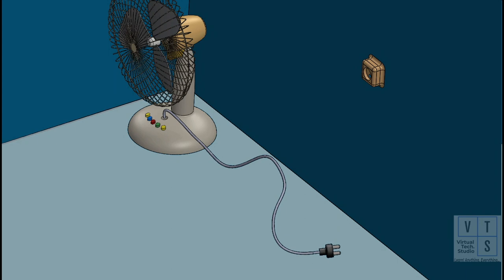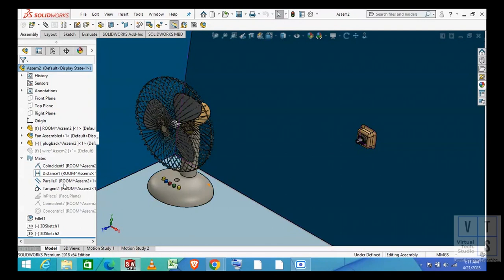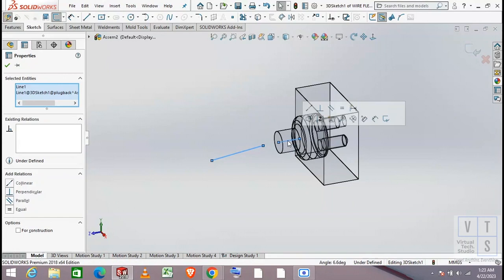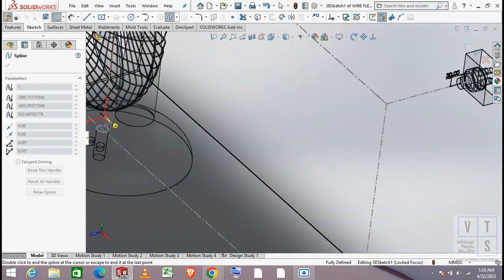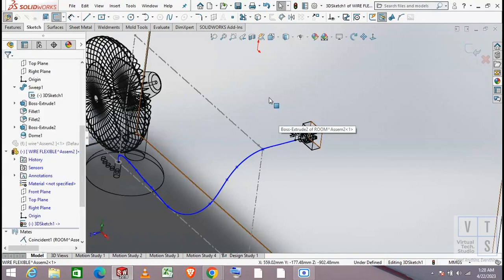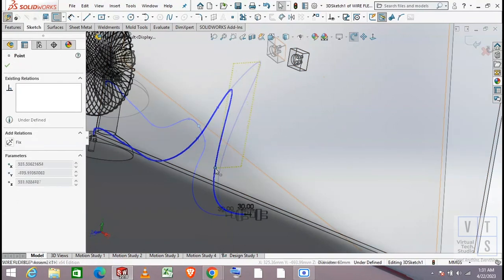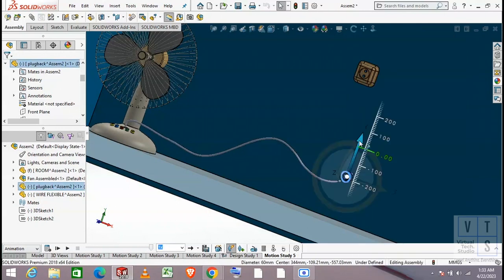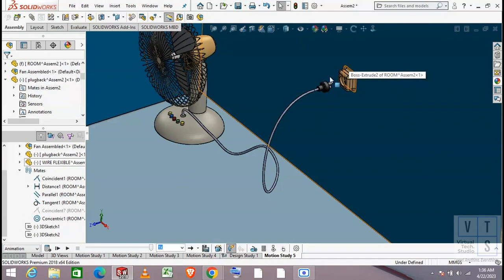solidworks flexible cable wire tutorial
solidworks flexible cable wire tutorial: we will teach you to create flexible wire animation in which you can show the flexible wire moving from floor to wall electric socket